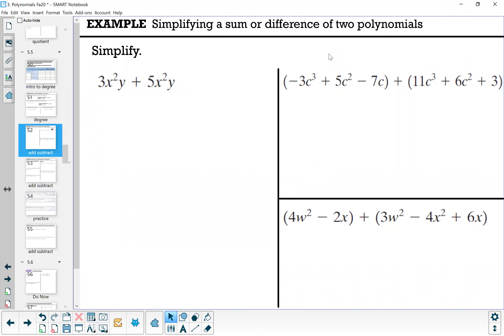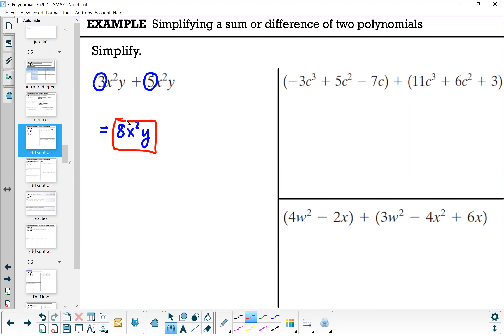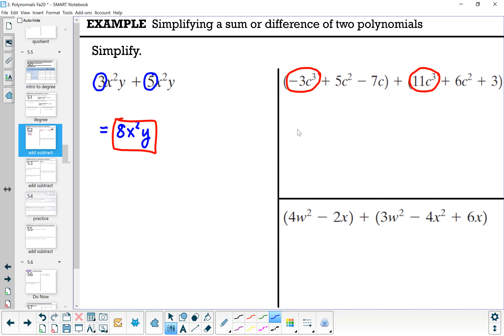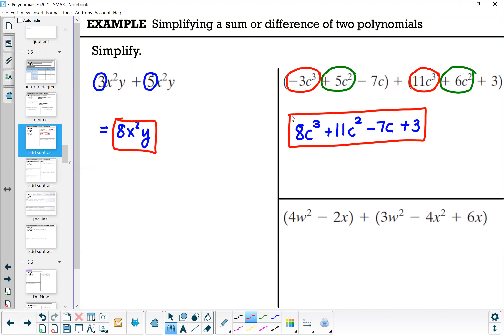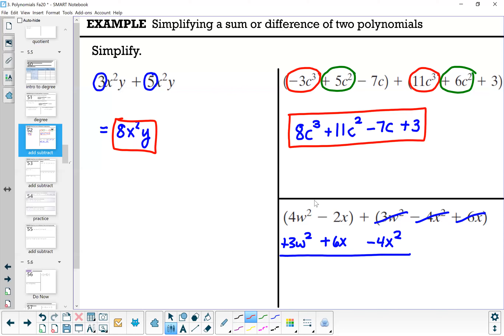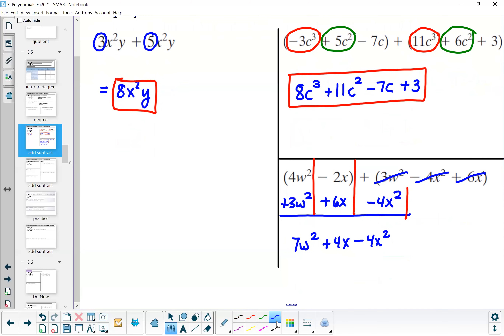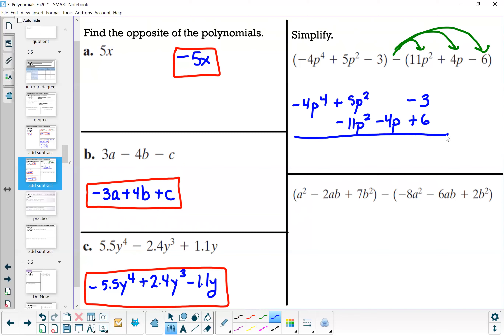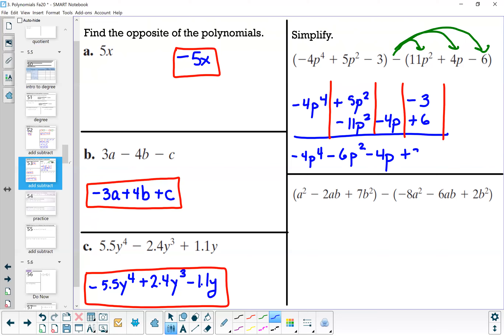Simplifying a sum or difference of two polynomials